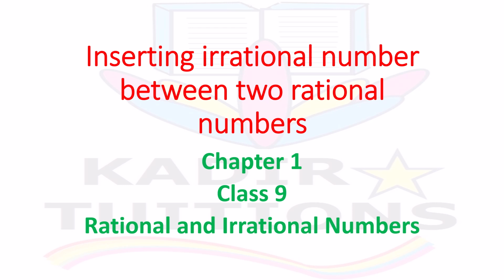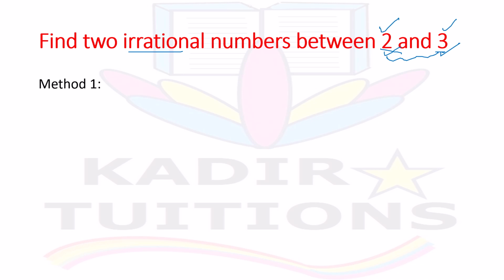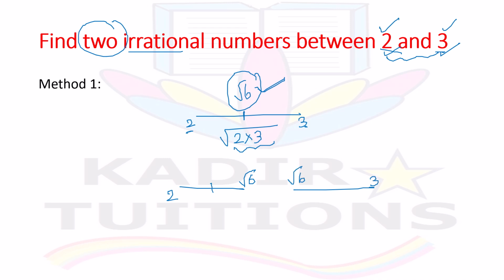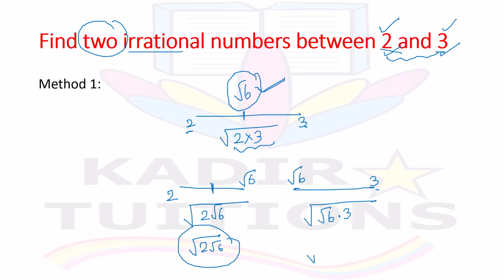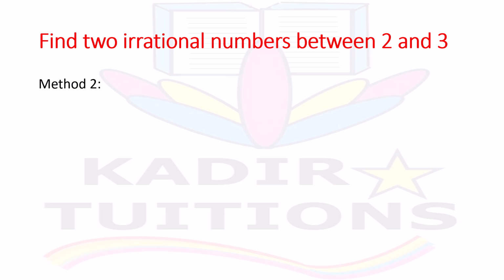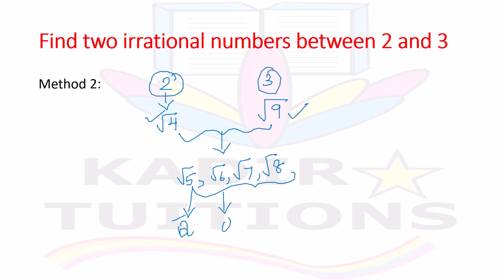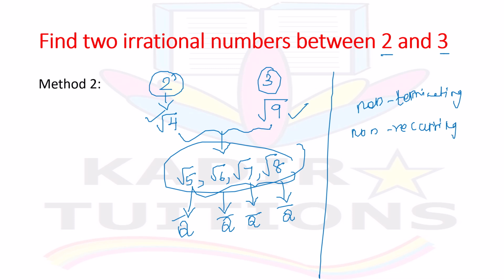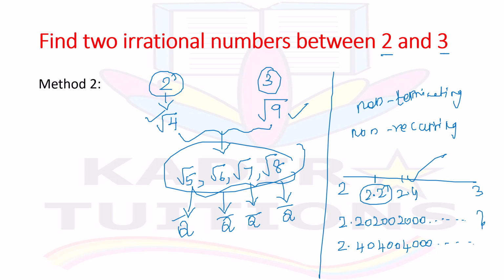Inserting irrational number between two rational numbers | Class 9 | Chapter 1 | Video 4